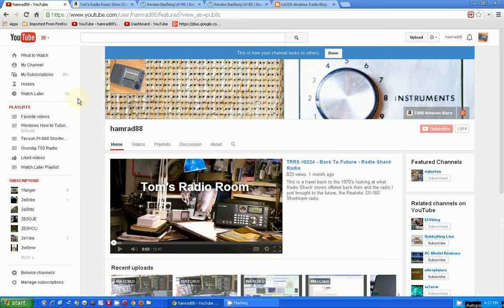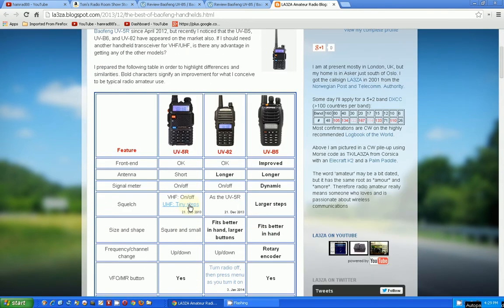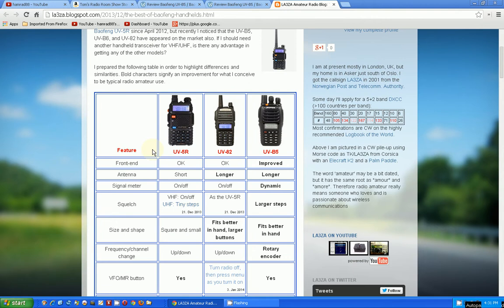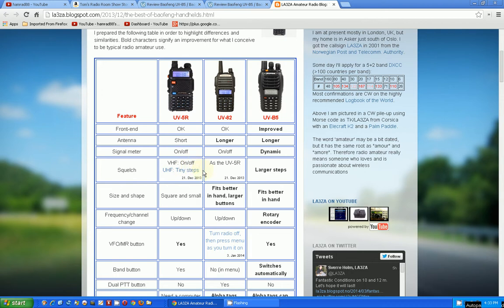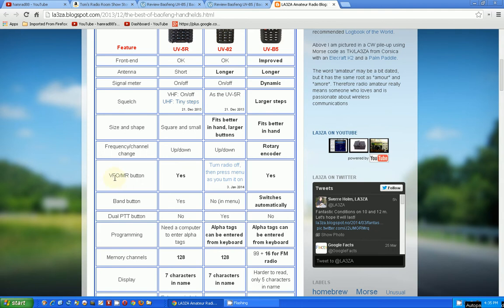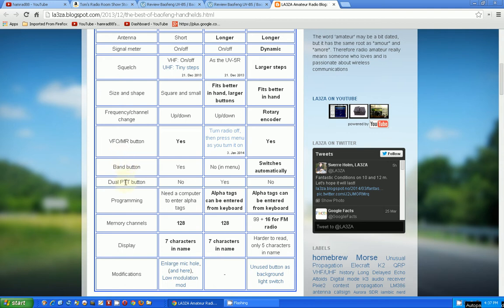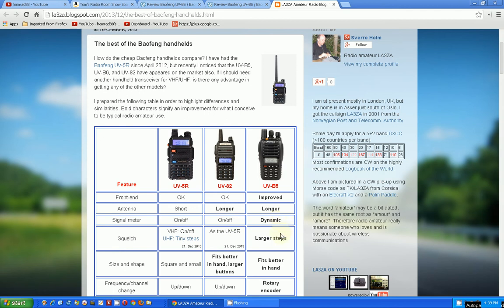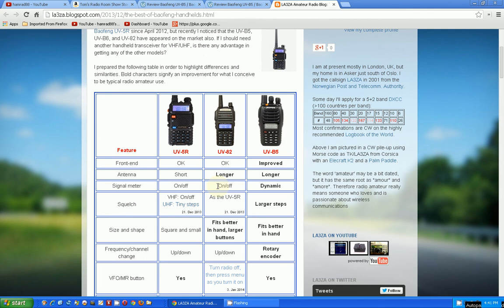TRRS #0266 - Selected Baofeng HT to Review Next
In this video I attempt to go through an elimination process to decide which Baofeng HT radio to get next for review.  I have narrowed it down to the UV-B5 or the UV-85 and present my reasons for getting one of these.